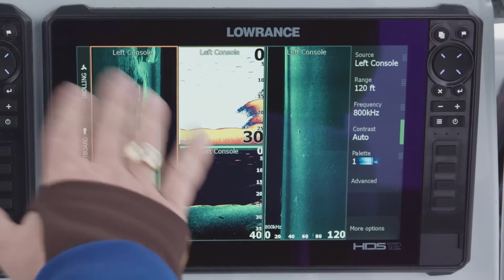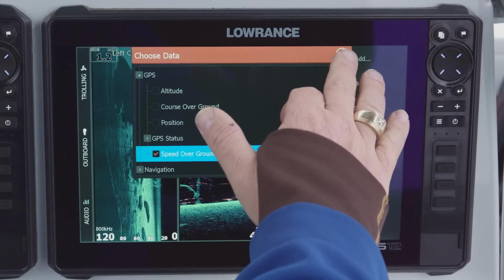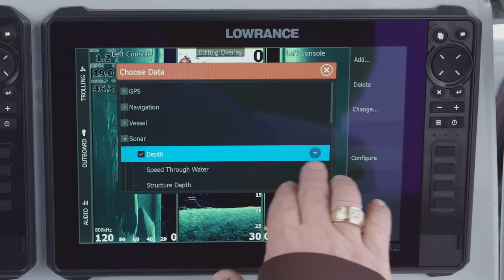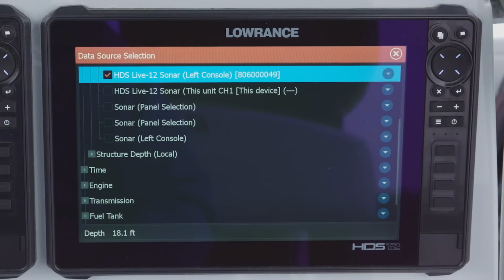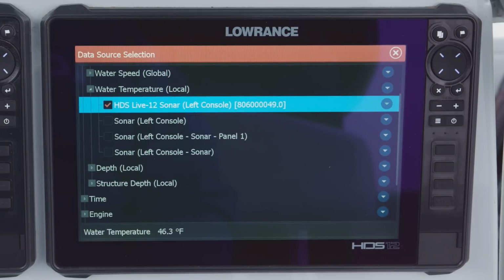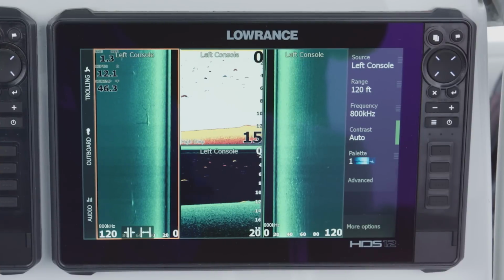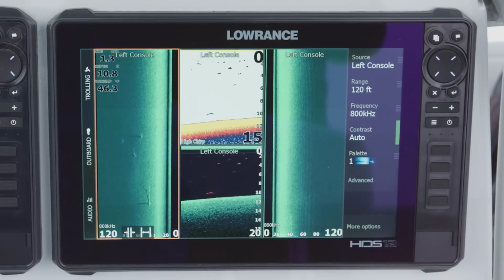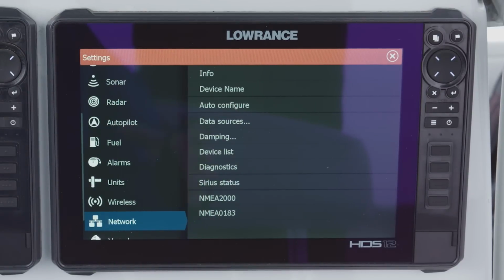How to Setup and Source Your Data Overlays on HDS LIVE | Lowrance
When you are on the water, you don’t have time to search for important data like water depth or water temperature. With Overlay Data, that won’t be an issue.  Just set up onscreen data overlays and then link the overlay to the desired data source (if necessary) – like a temp sensor, transducer, etc.